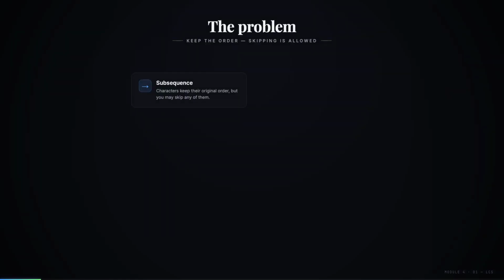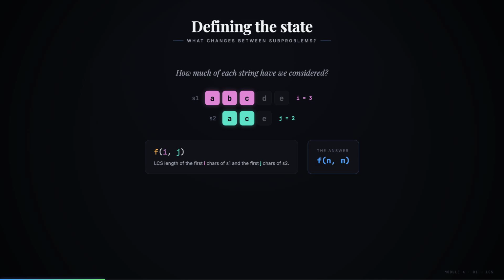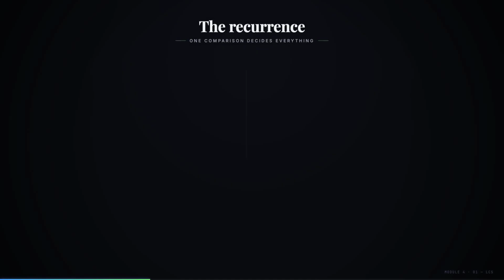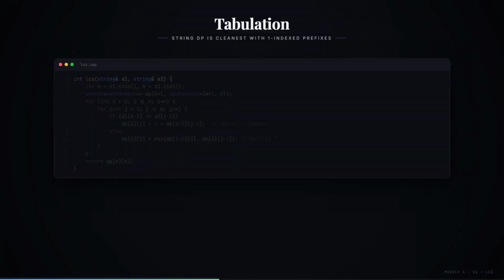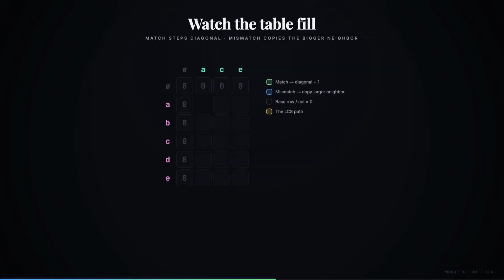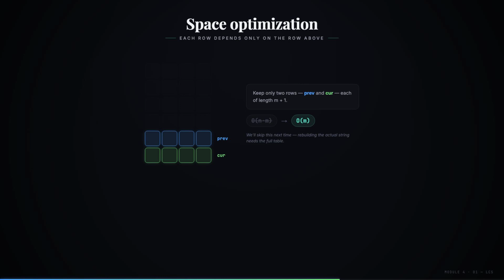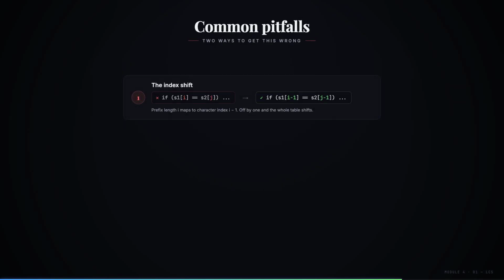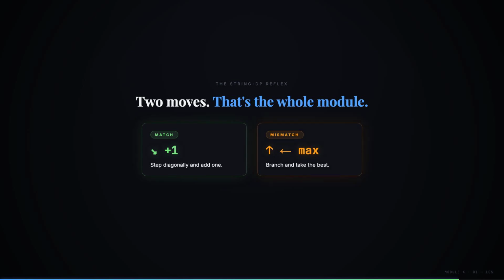The DP Table That Explains Every String Problem (LCS)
Dynamic Programming becomes much easier when you stop memorizing formulas and start seeing the table. In this video from The Logic Blueprint, we break down Longest Common Subsequence (LCS), one of the most important String DP problems for coding interviews and competitive programming.

You’ll learn the exact logic behind the LCS recurrence:

Match:
dp[i][j] = 1 + dp[i-1][j-1]

Mismatch:
dp[i][j] = max(dp[i-1][j], dp[i][j-1])

We’ll build the intuition behind prefixes, understand why the first row and column are zero, walk through how the DP table fills, and connect the code directly to the visual logic. By the end, LCS should feel less like a memorized trick and more like a reusable blueprint for many string DP problems.

Topics covered:
- Longest Common Subsequence
- String Dynamic Programming
- DP table intuition
- Match vs mismatch recurrence
- 1-indexed prefix DP
- Tabulation approach
- Coding interview pattern recognition